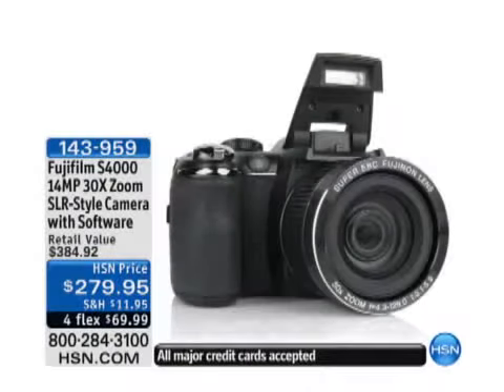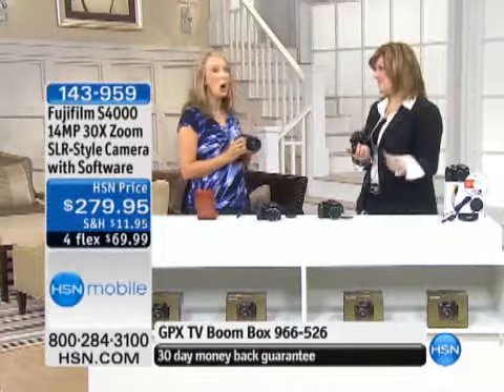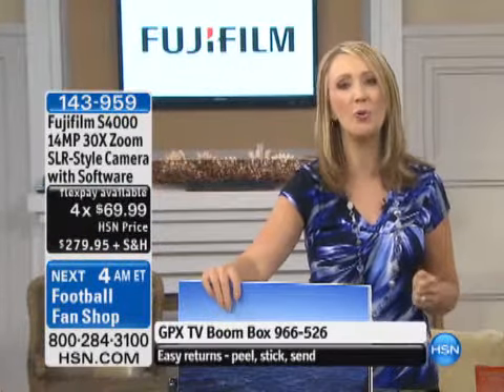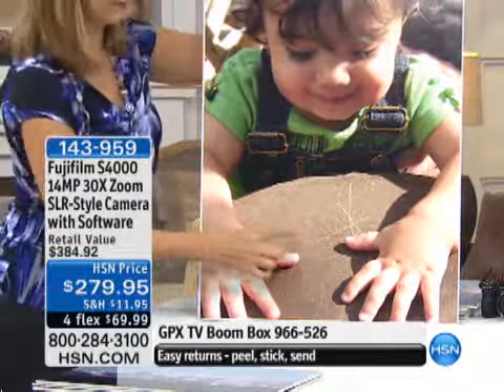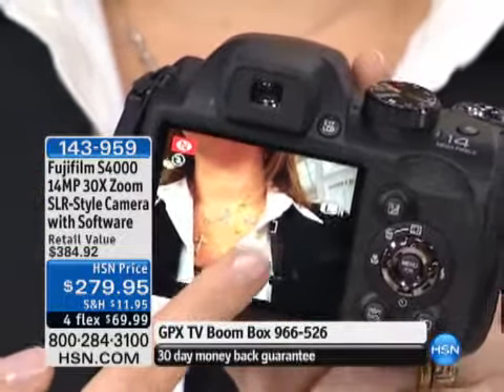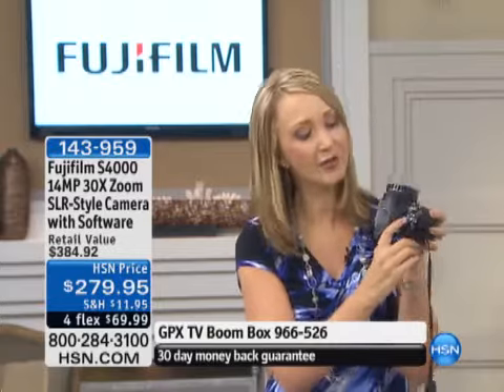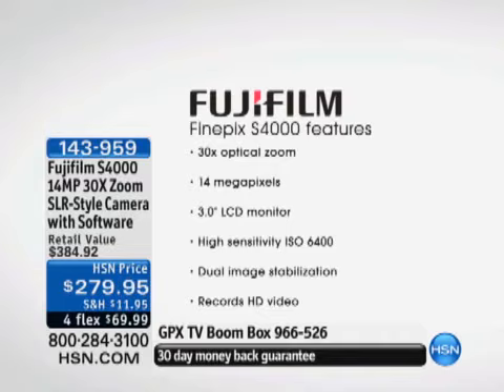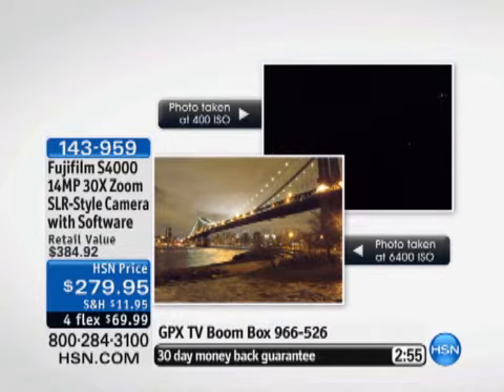Fujifilm S4000 14MP 30X Zoom SLR-Style Camera with Softw...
Fujifilm S4000 14MP 30X Zoom SLR-Style Camera with SoftwareKeep your most vivid memories within reach. This long-zoom camera gets you an incredible 30 times closer for unprecedented distance...